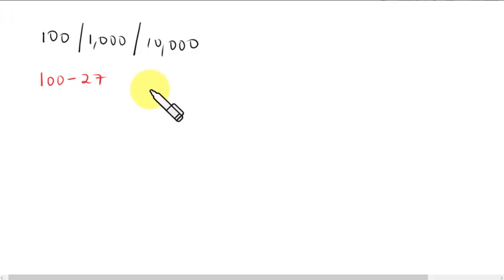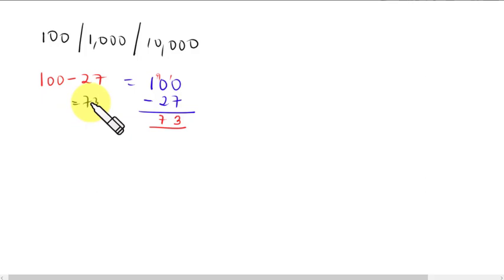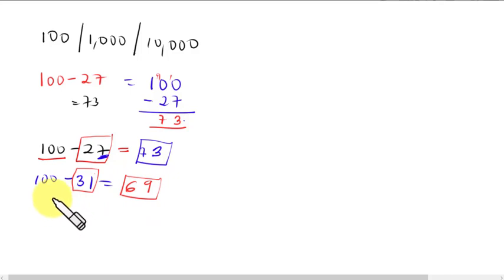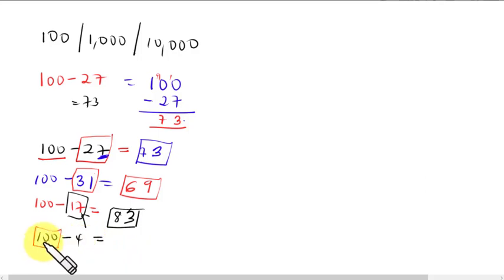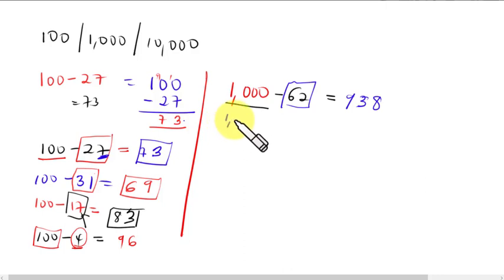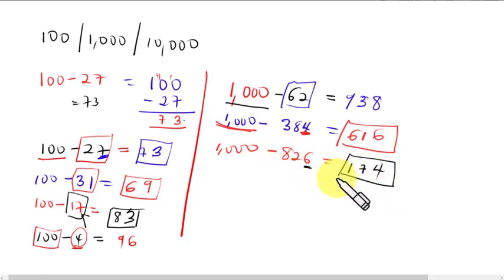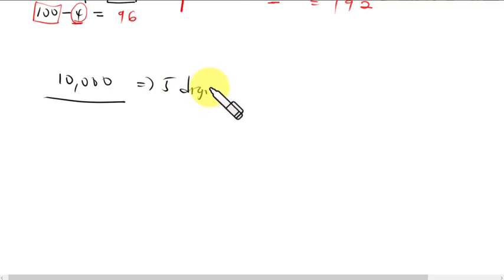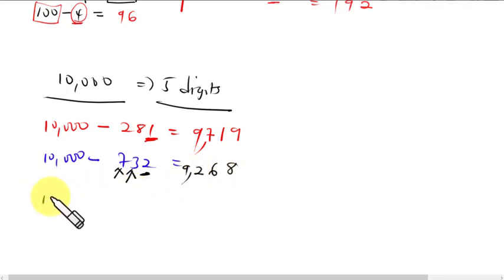SPEED MATH | How to subtract numbers from 100; 10,00 and 10,000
This is a video tutorial that explains how to subtract easily from 100; 1,000; 10,000 in seconds